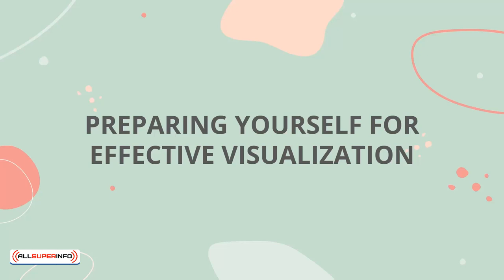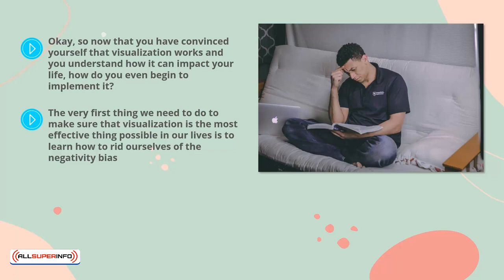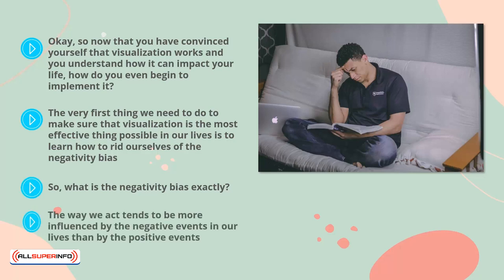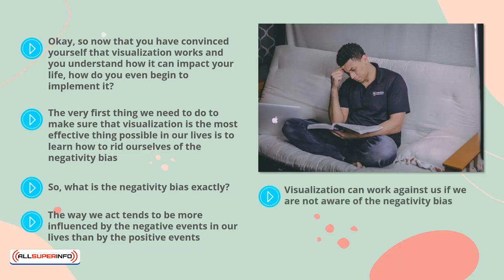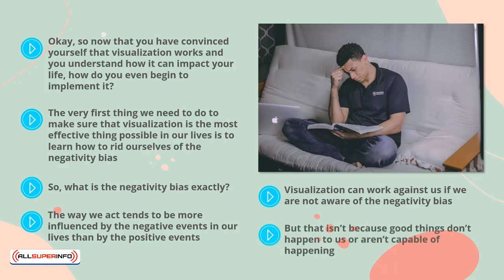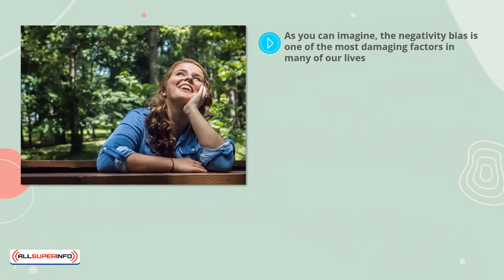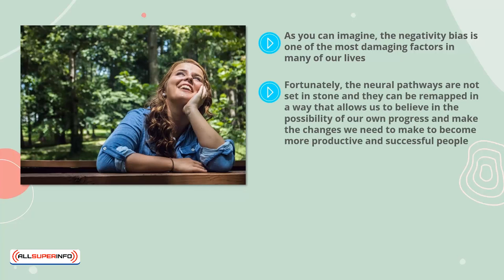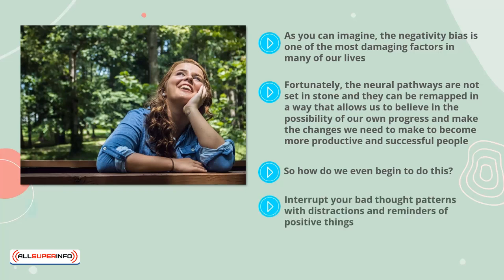05 Prepariing yourself for effective Visualizatiion